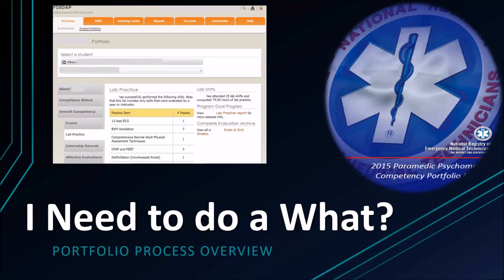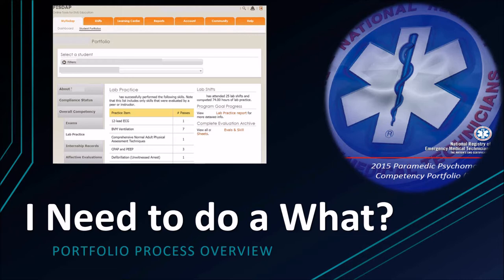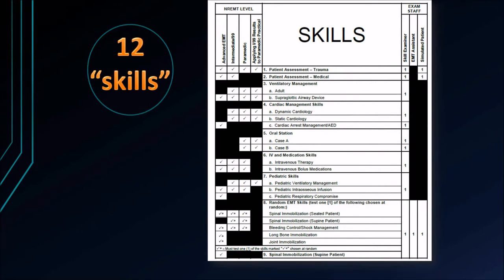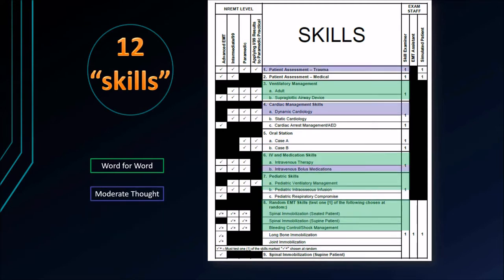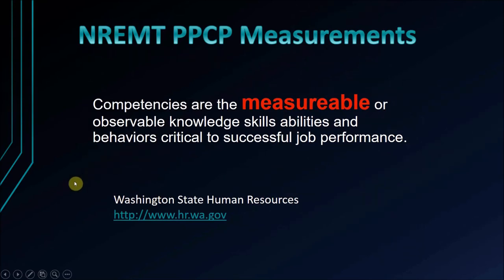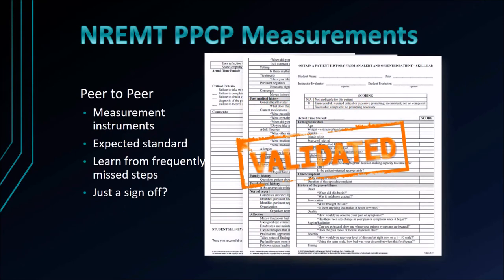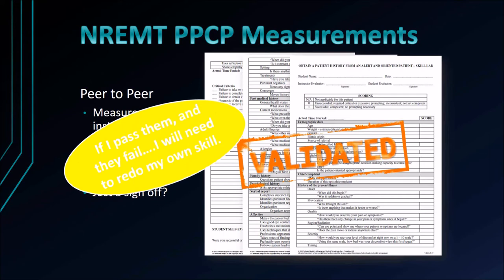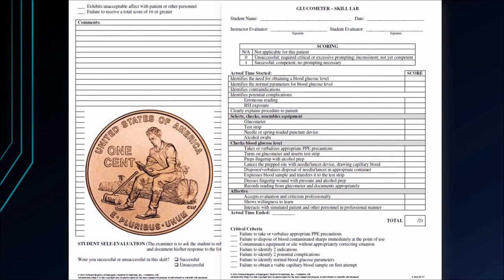PPCP Overview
An overview of what the Paramedic Psychomotor Competency Portfolio is, why there was a change and what is expected of the paramedic student.